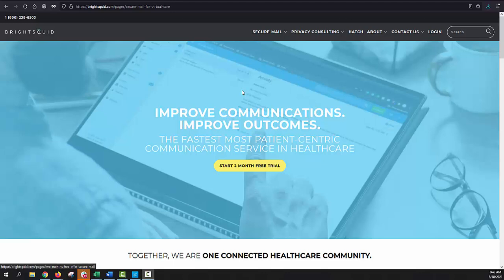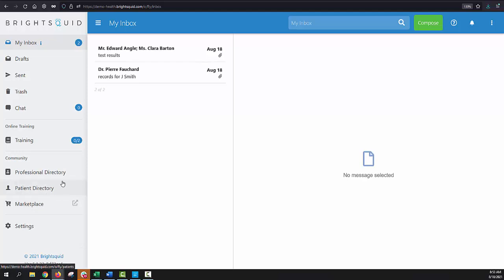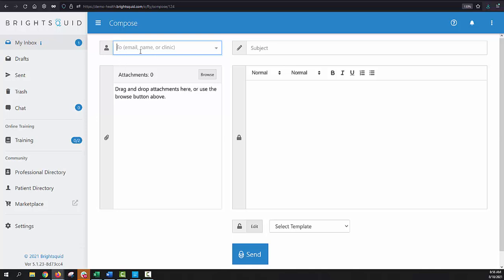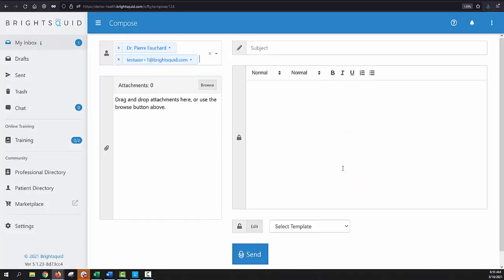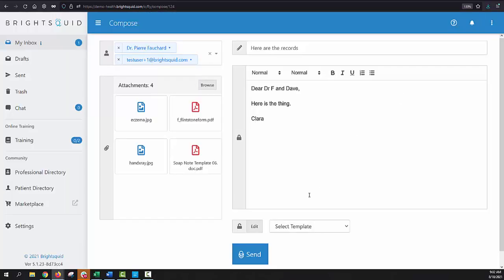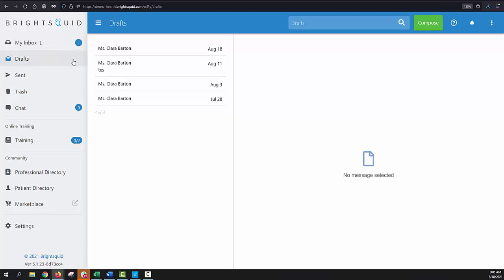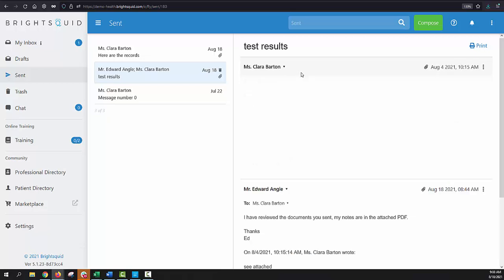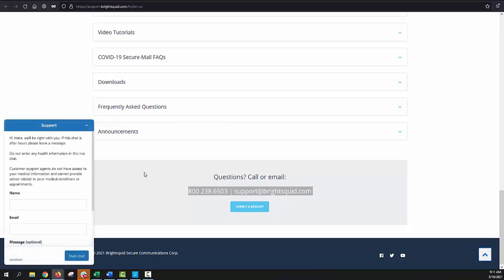Brightsquid Secure-Mail Demo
Basic demonstration of sending, receiving and managing messages via Brightsquid Secure-Mail.